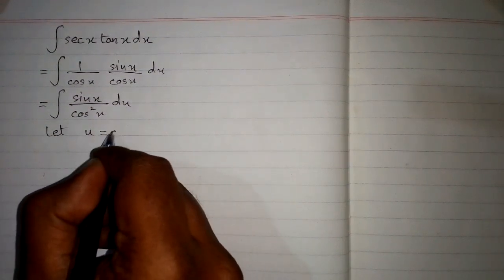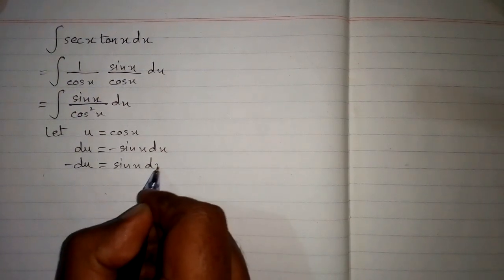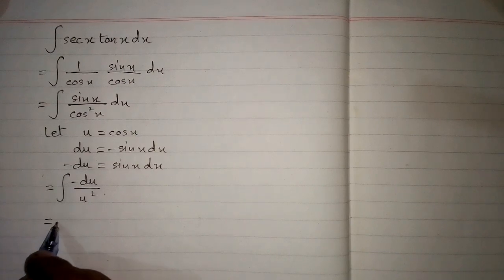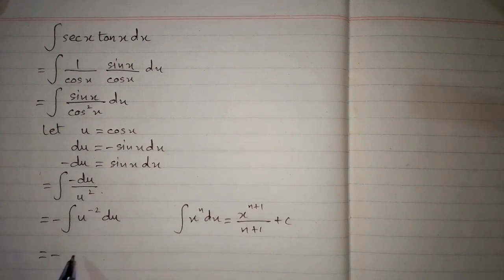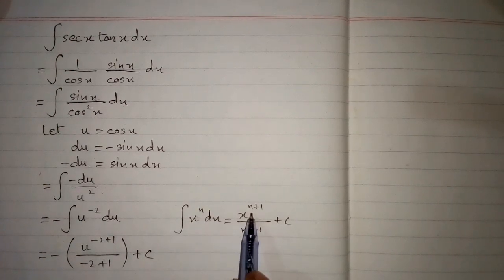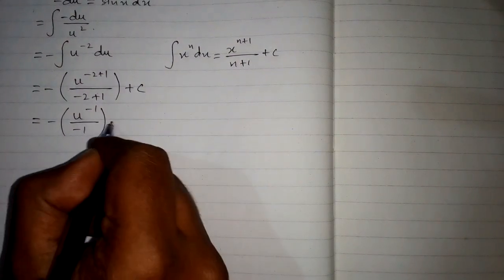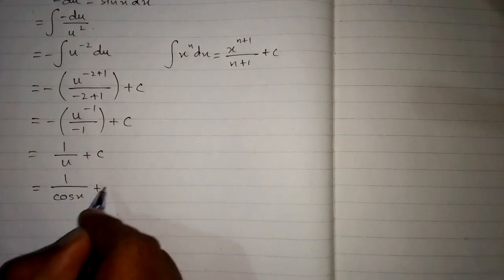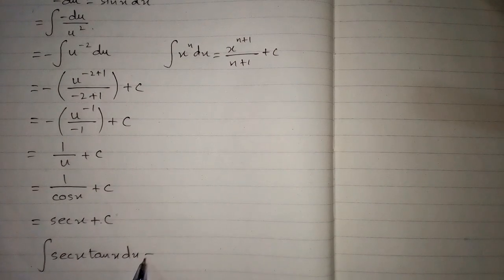Integral of sec x tan x || Integration of Trigonometric Functions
Integration of sec x tan x